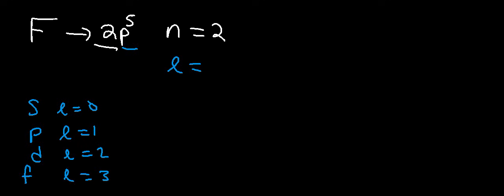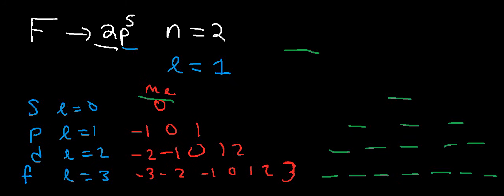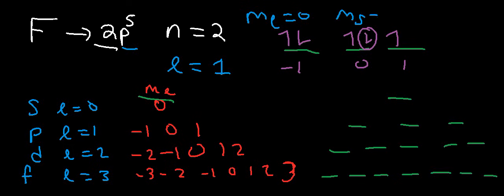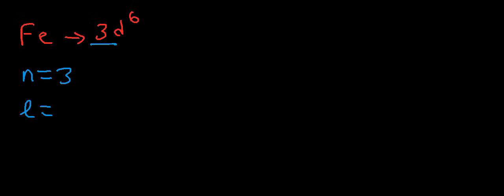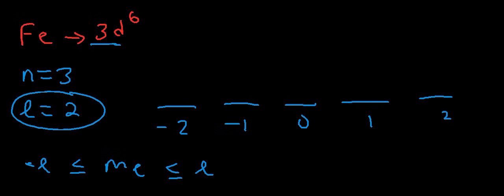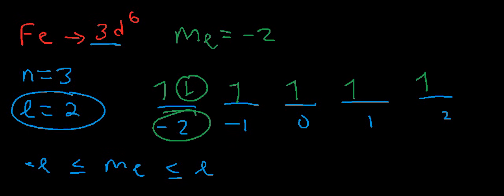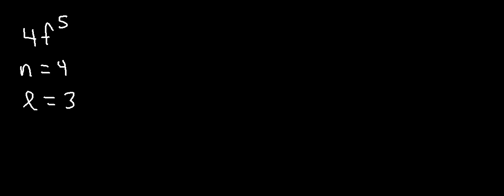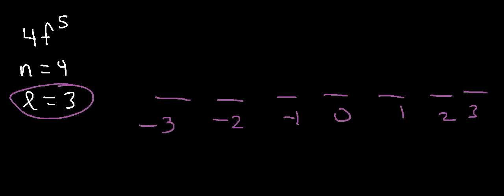How To Determine The 4 Quantum Numbers From an Element or a Valence Electron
This video shows you how to identify or determine the 4 quantum numbers (n, l, ml, and ms) from an element or valence electron.  This video provides 3 example practice problems showing you how to write the quantum numbers using the electron configuration.